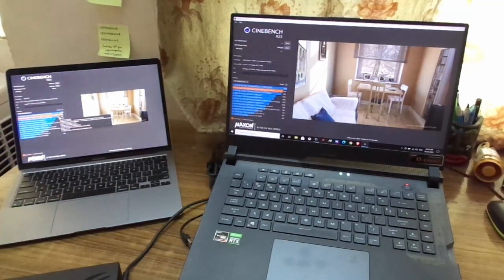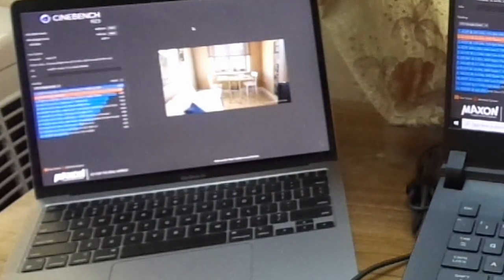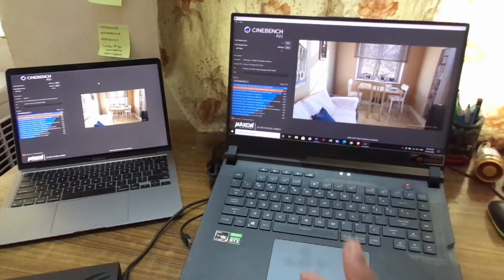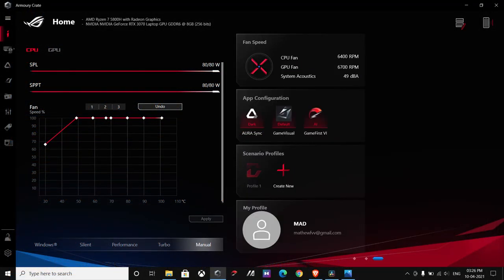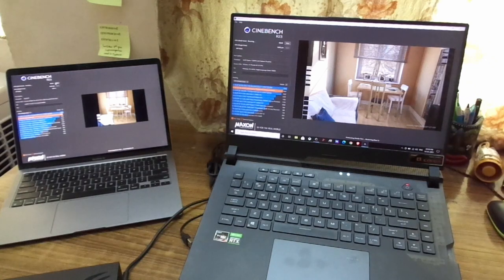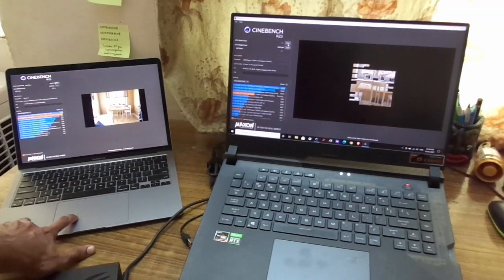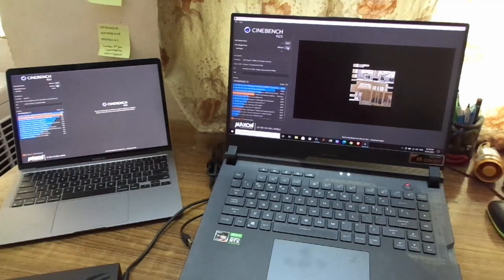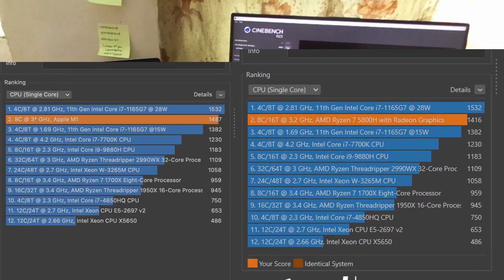Asus amd Ryzen 7 5000 vs MAC book M1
im sorry guys if the video seemed rush my camera is crap and it kept showing buffer overflow
any way
hear is benchmark of the AMD ryzen 7 5000 series in the asus rog ASUS ROG Strix Scar 15
if your not satisfied with the content im open for correction. !